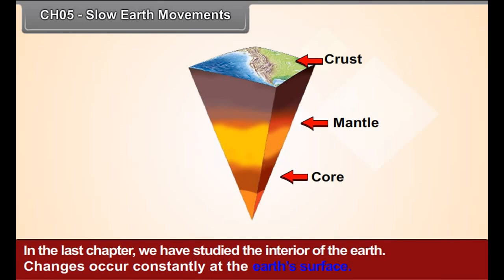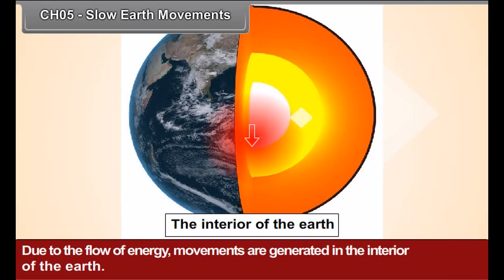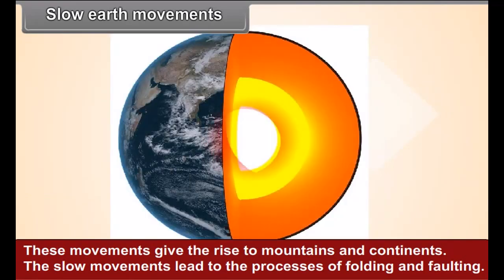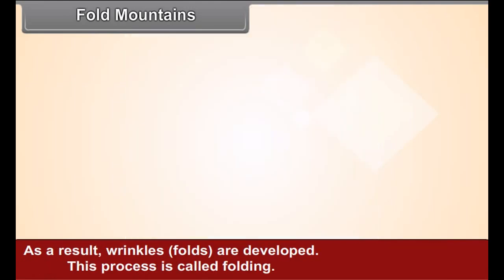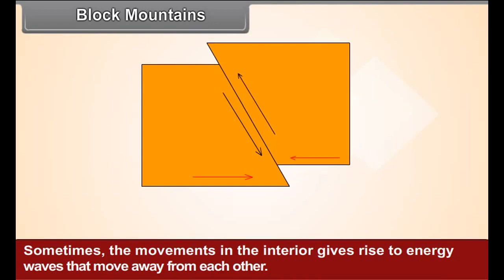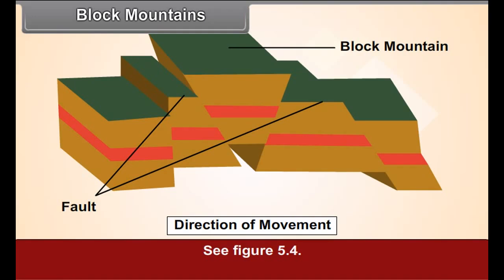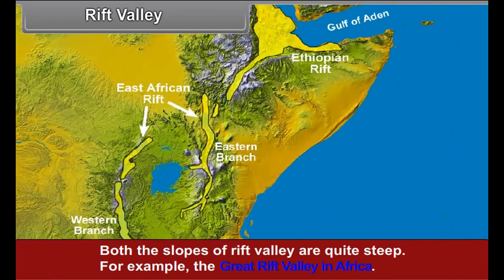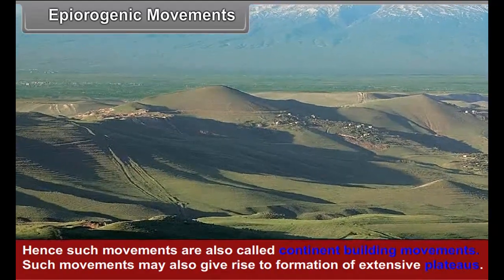class 8 social science Slow Earth Movements